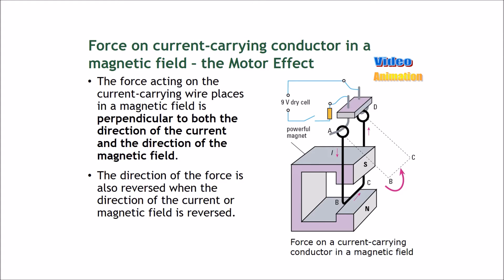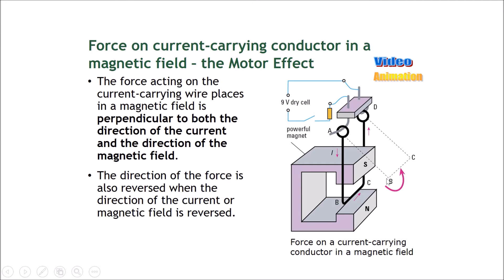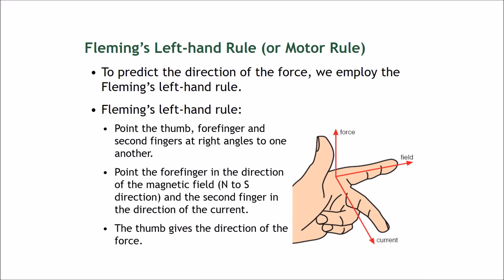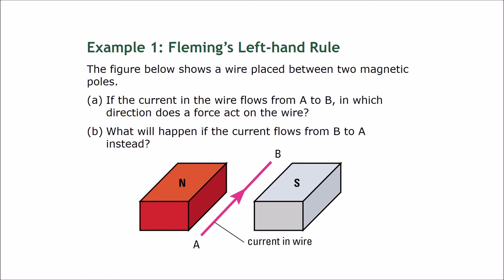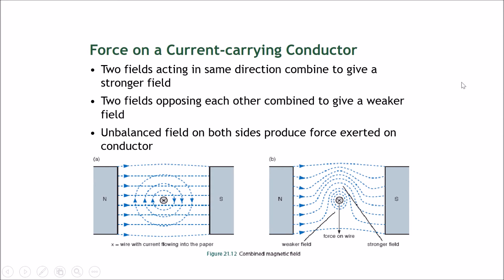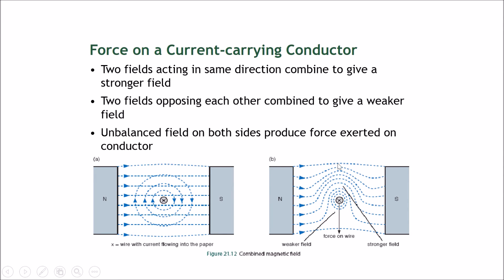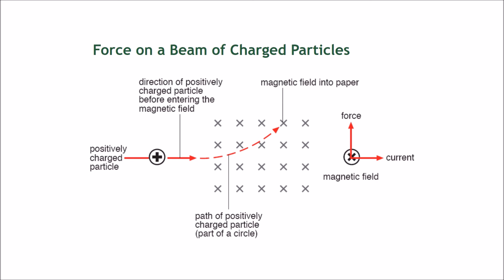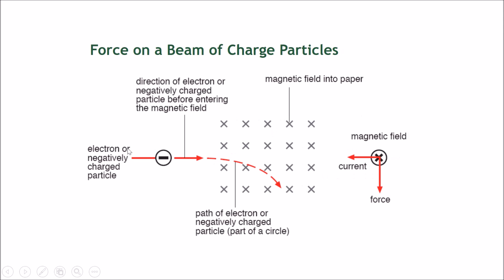Chapter 18 Magnetism Part 11 - Fleming's Left Hand Rule